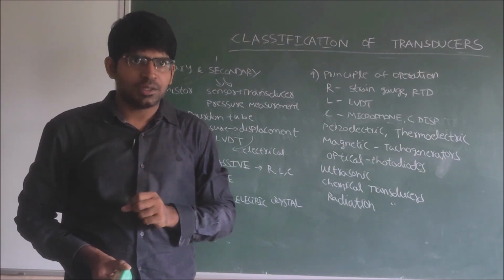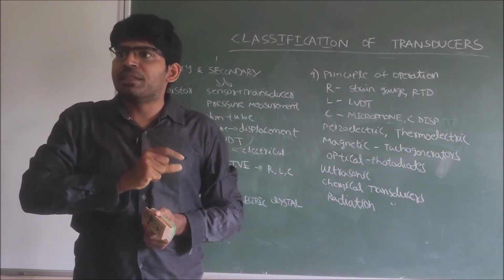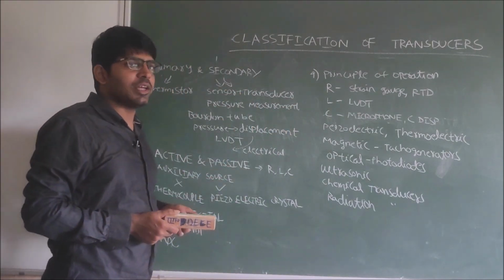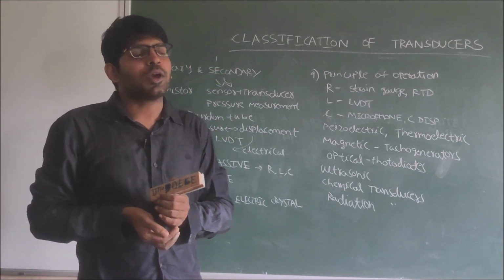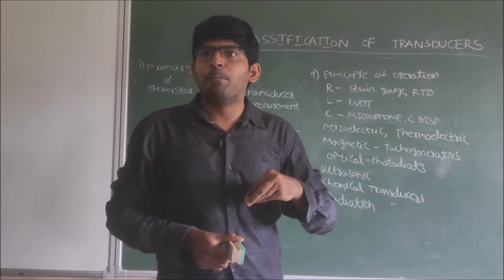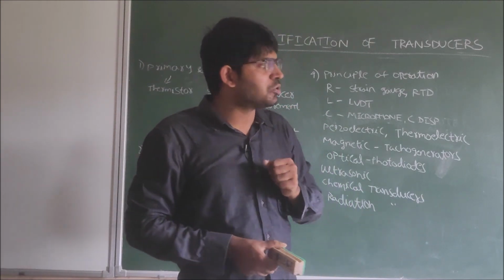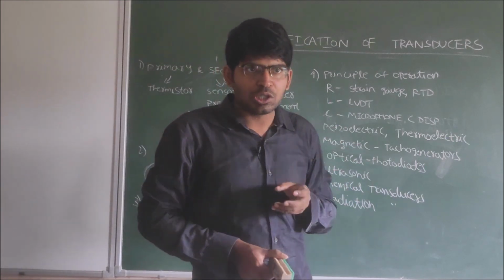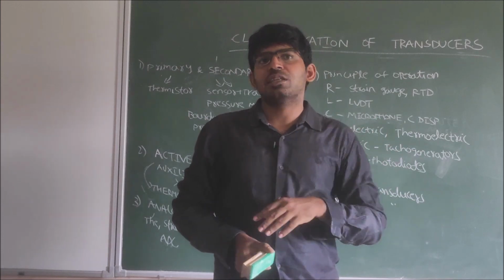32-Classification of transducers